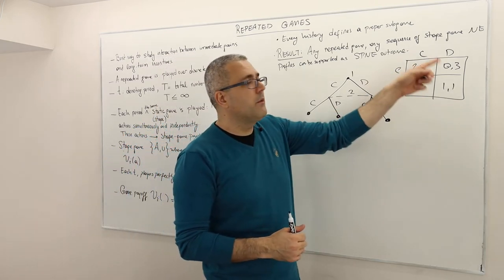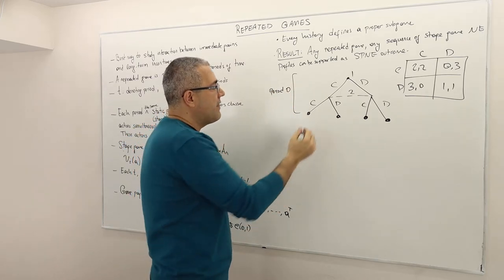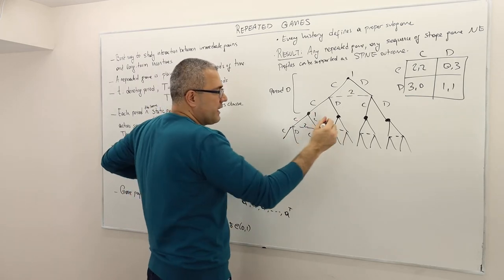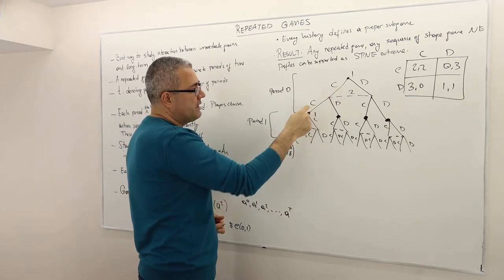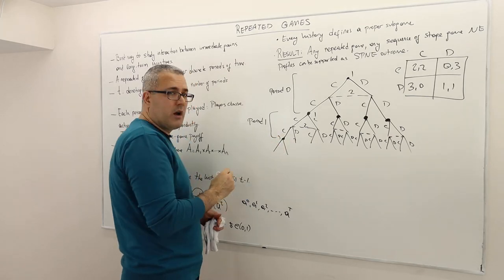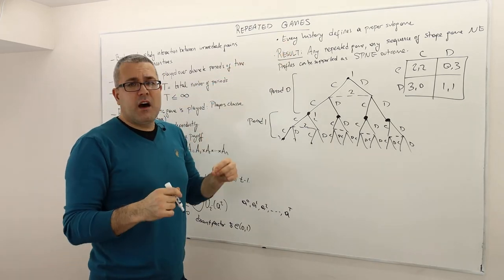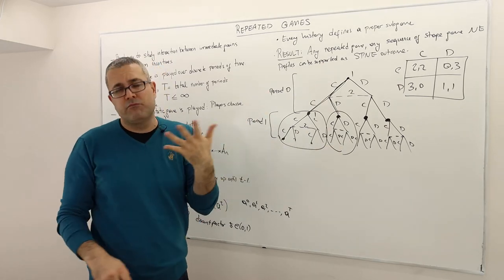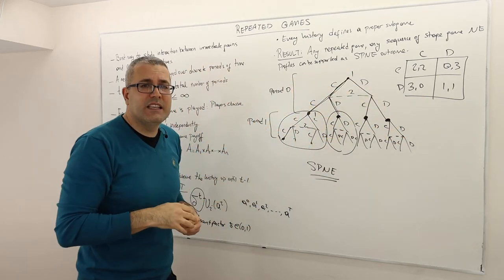2. Finitely Repeated Games: History, stage game Nash equilibrium, and SPNE (Game Theory Playlist 8)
In this episode we continue our study on finitely repeated games. Key takeaway concepts are history and stage game Nash equilibrium. We argue an important theorem, stating that in any repeated game, repetition of the stage game NE in every subgame is an SPNE of that game. It is however, important to note that there may be other SPNE of repeated games, as we show in later episodes.